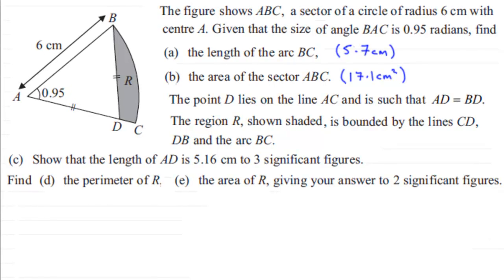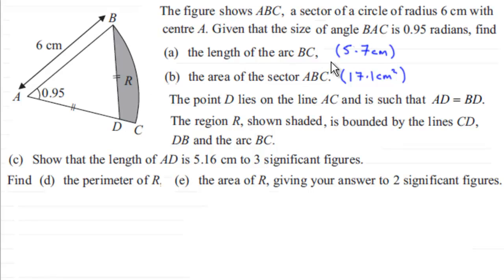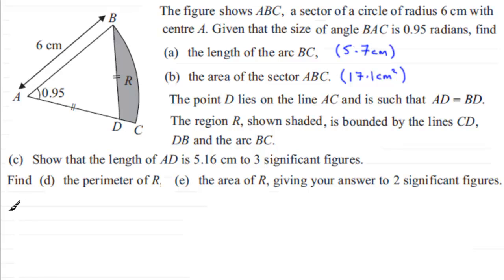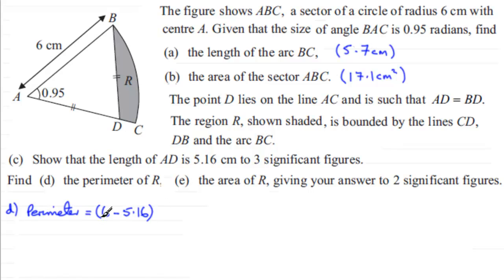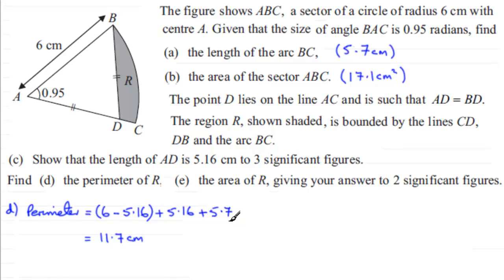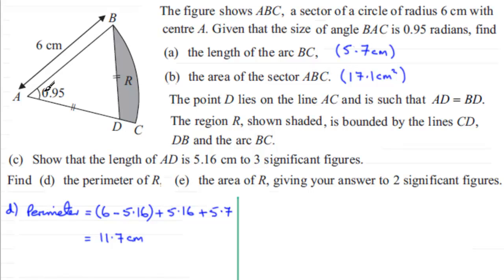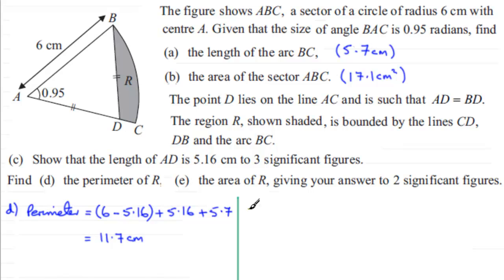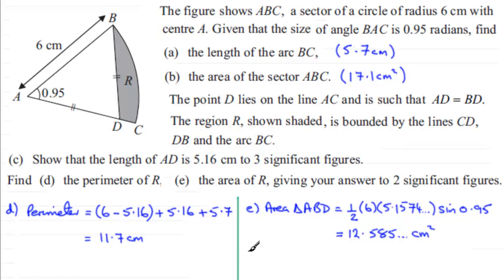C2 Edexcel January 2012 Q7(d)(e) : ExamSolutions Maths Revision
to see other questions in this paper, index, playlists and more maths videos on other maths topics